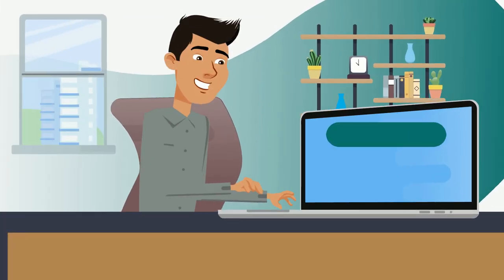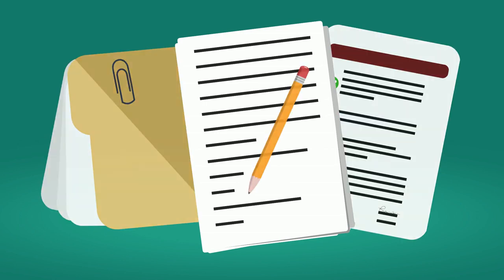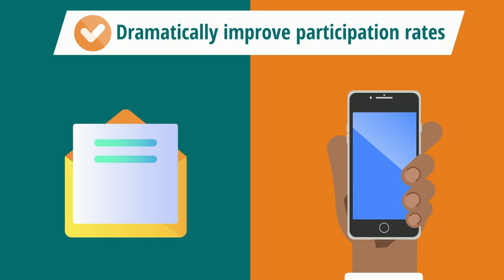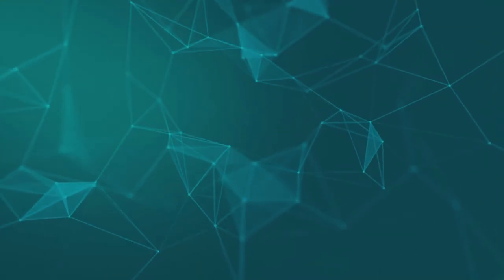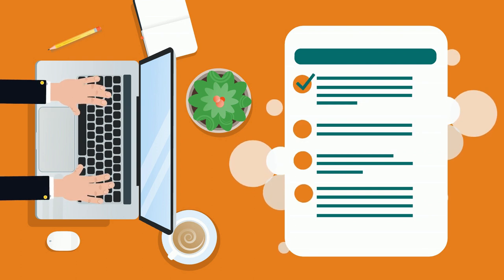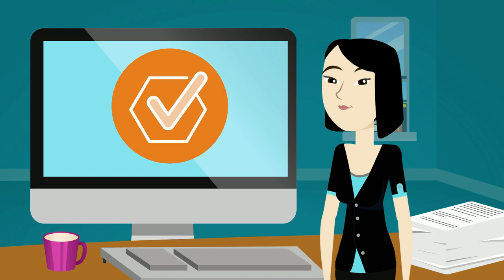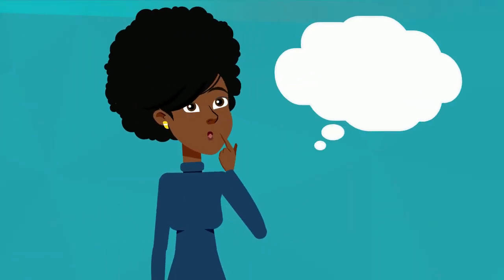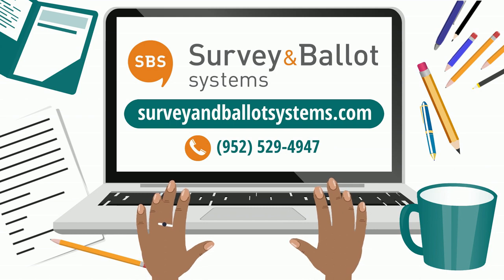From Ballot Box to Browser: Elections with Online Voting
Explore the benefits of online voting for your organization's elections! Discover how it enhances engagement, simplifies processes, and ensures security.

0:00 - Intro to Online Voting
00:40 - Simplified ballot access
00:50 - Utilizing digital technologies to increase participation
01:19 - Accessible voting options
01:35 - Online voting security
01:52 - Learn more about online voting solutions